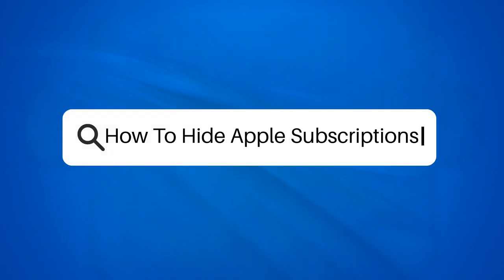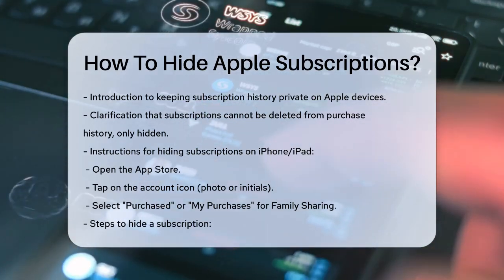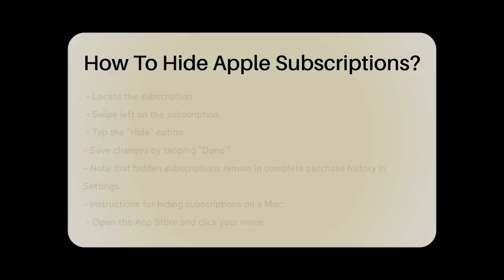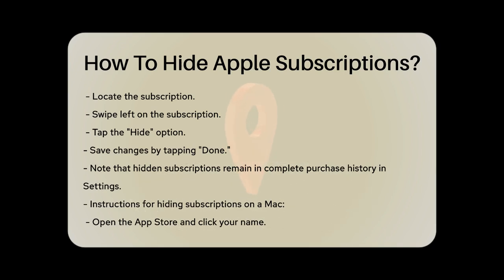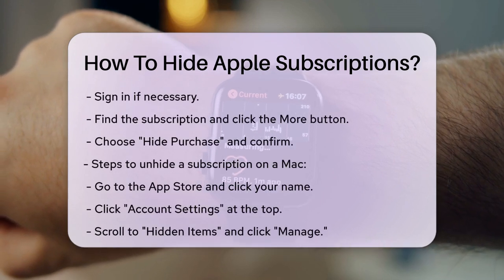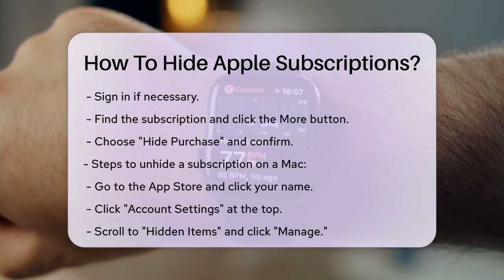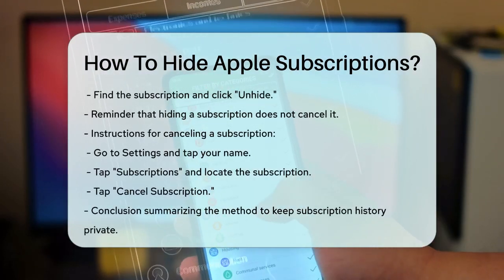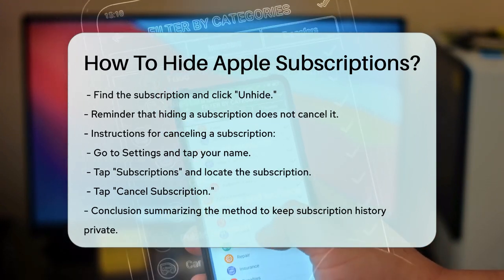How To Hide Apple Subscriptions? - Be App Savvy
How To Hide Apple Subscriptions? In this video, we will guide you through the process of keeping your subscription history private on your Apple devices. Managing your subscriptions can sometimes feel overwhelming, especially when it comes to maintaining your privacy. We’ll walk you through the steps to hide your subscriptions effectively, ensuring that your purchase history remains discreet.

Learn how to navigate the App Store on both your iPhone or iPad and Mac to hide your subscriptions with ease. We will cover the necessary steps to access your purchase history and demonstrate how to hide specific subscriptions that you don’t want visible. Additionally, we’ll explain how to unhide them if you change your mind later.

It's important to note that while hiding a subscription makes it invisible in your purchase history, it does not cancel the subscription itself. If you're looking to cancel a subscription instead, we’ll provide the steps to do that as well.

This video is perfect for anyone looking to manage their subscriptions more privately and efficiently.